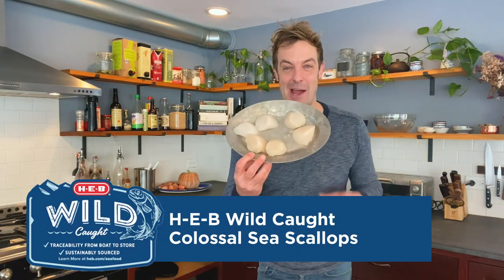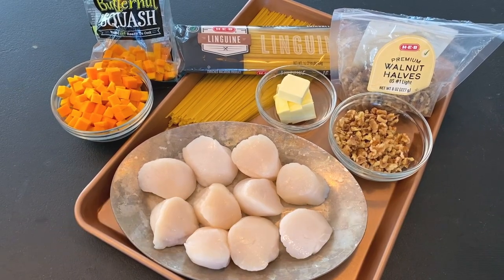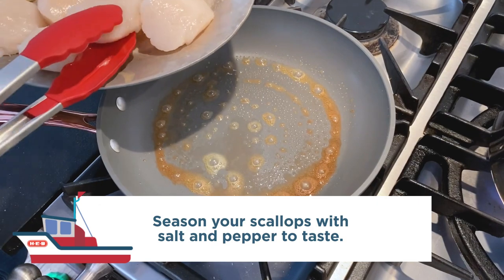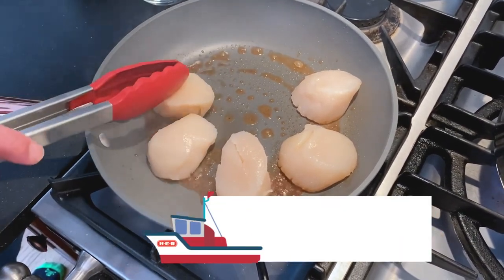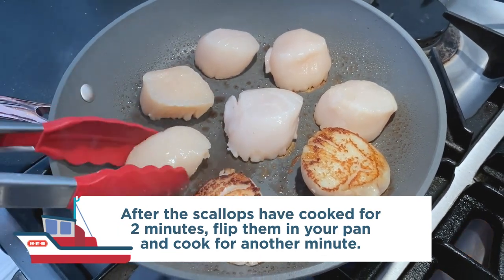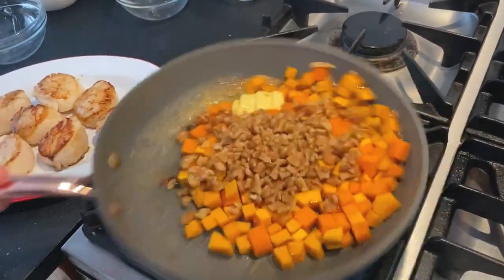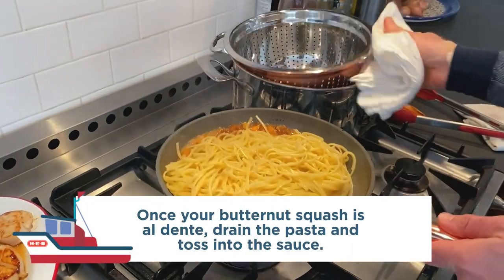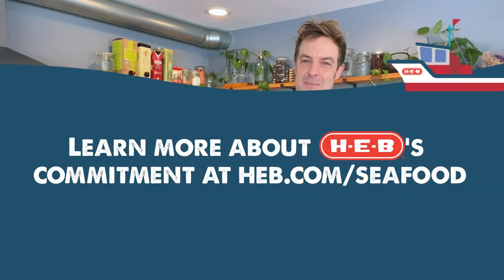Sustainable Seafood with Barton Seaver: Scallop Linguine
H-E-B is partnering with Seafood Sustainability expert, chef, author and dad, Barton Seaver to show how you can work seafood into your family's weekly meal plan. Using H-E-B's Wild Caught Colossal Sea Scallops for this quick dinner recipe is sure to brighten your dinner table!

Ingredients:
1 pound H-E-B Wild Caught Colossal Sea Scallops
Salt
Pepper
4 1/2 tablespoons butter
Butternut squash, diced
1/2 cup walnut pieces
1 pound pasta (such as linguine), cooked according to instructions on the package, drained, 1 1/2 cups cooking liquid reserved

Instructions:
Preheat saute pan over high heat. Season scallops with salt and pepper if desired. Add 1/2 tablespoon of butter to the pan and cook until brown. Place scallops in the pan leaving about 1 inch between scallops. Let cook undisturbed for 2 minutes. Flip scallops and cook an additional 1-2 minutes. Remove scallops from pan. With the pan still over high heat, add the remaining 4 tablespoons butter and cook until browned. Add butternut squash and walnuts. Saute 2-3 minutes. Add 1-1 1/2 cups pasta cooking liquid. Stir to combine and let cook for 2-3 minutes until squash has cooked to just al dente. Add pasta and toss to combine. Simmer for 1 minute and serve topped with scallops.

Serves 4